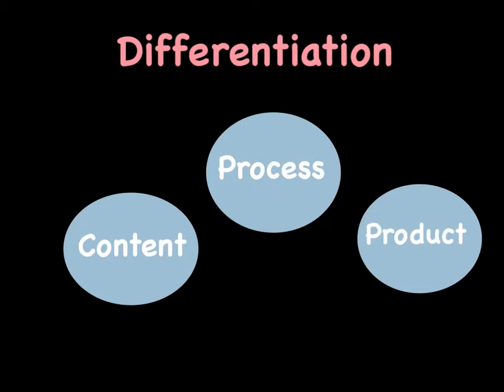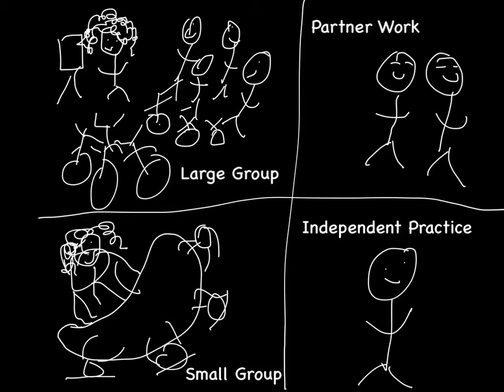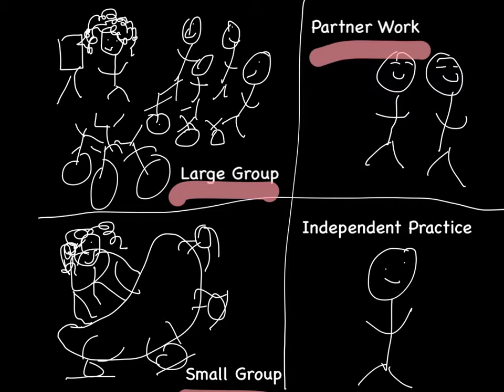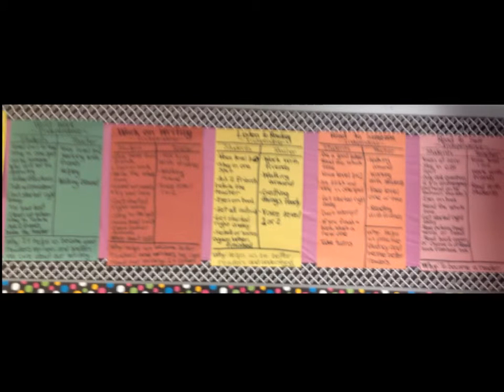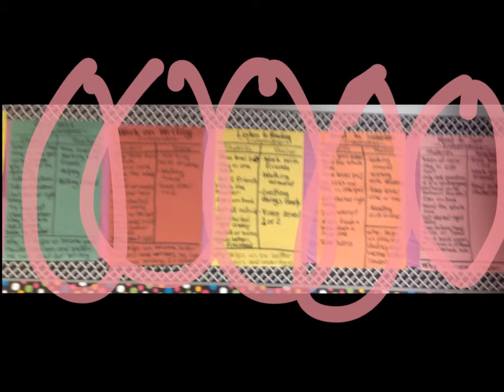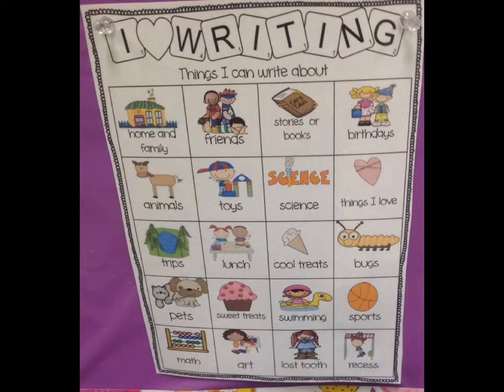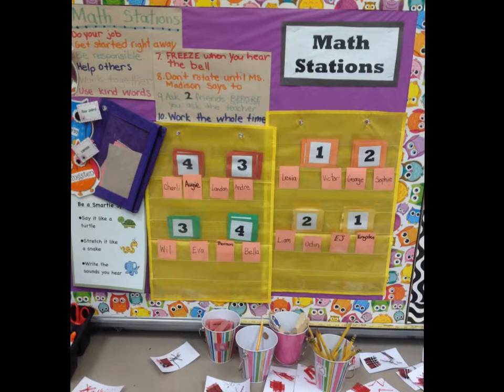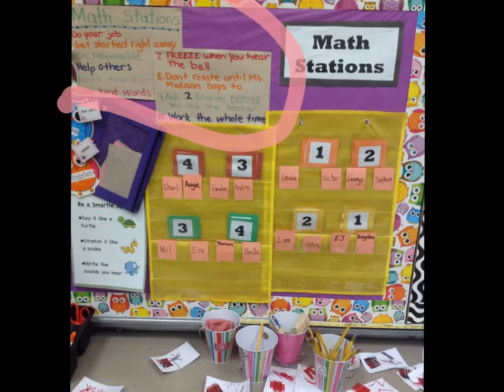Ask an Aspiring Expert